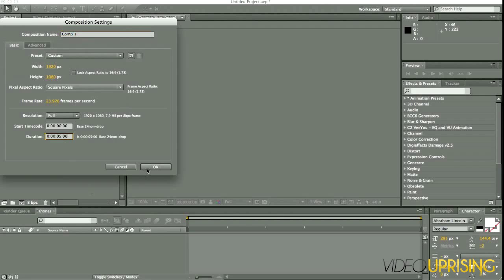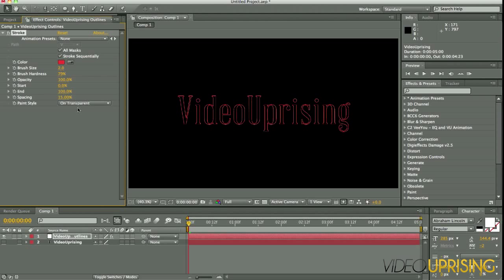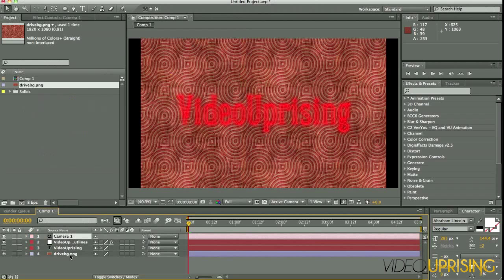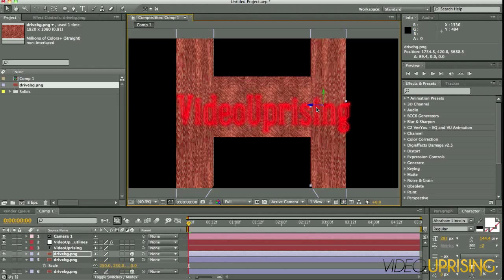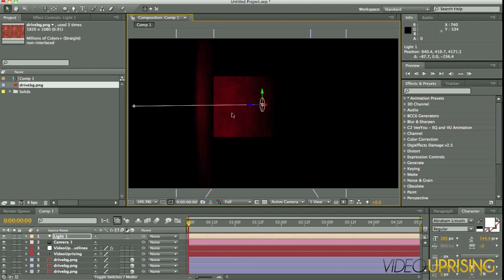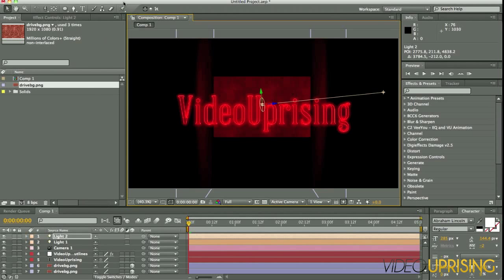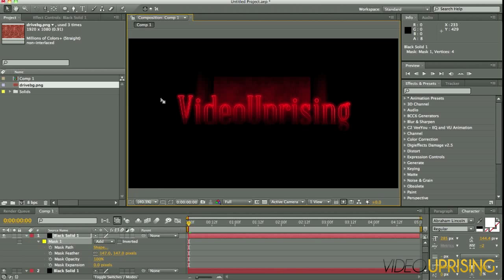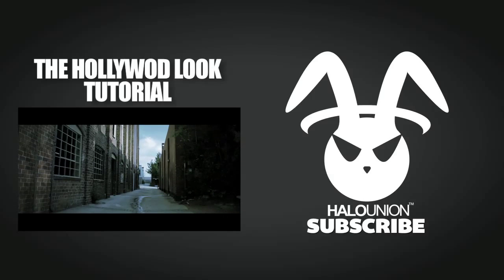Neon Text (Adobe After Effects Tutorial) - {VideoUprising}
Learn how to create flashy neon text inspired by the Only God Forgives trailer in this Adobe After Effects tutorial.